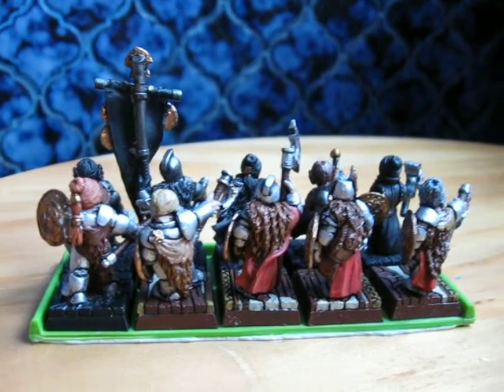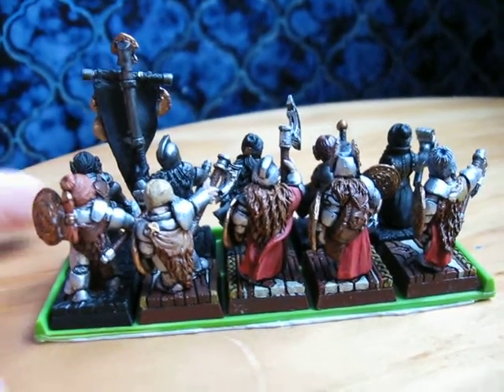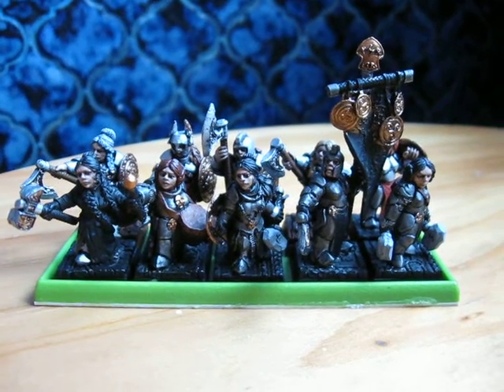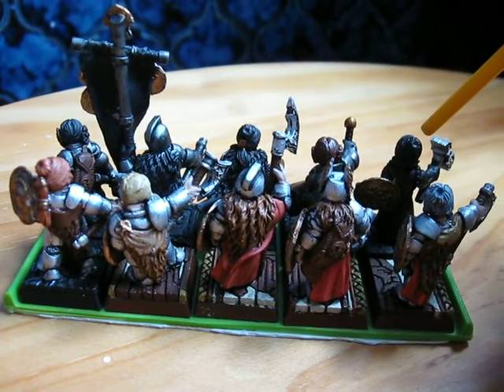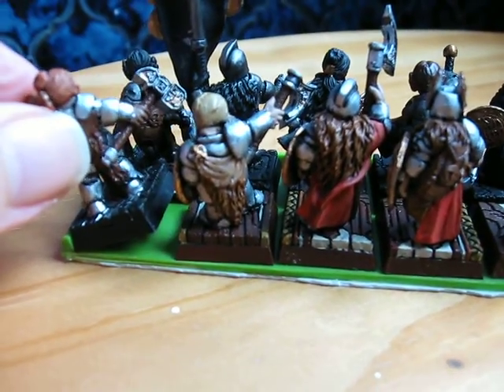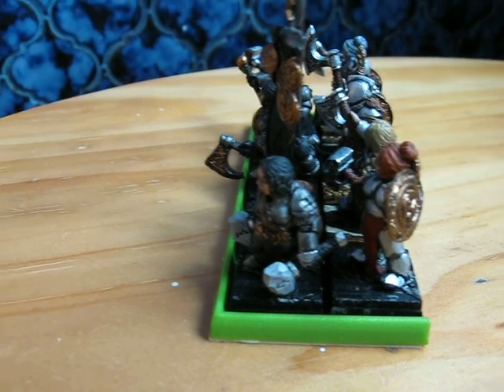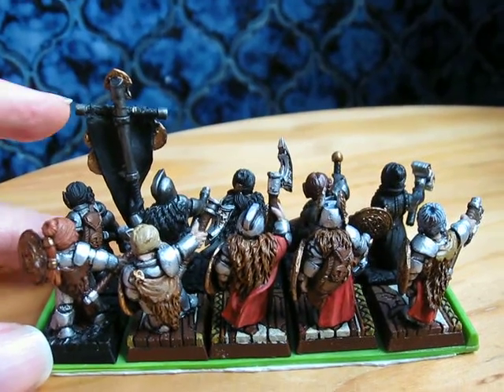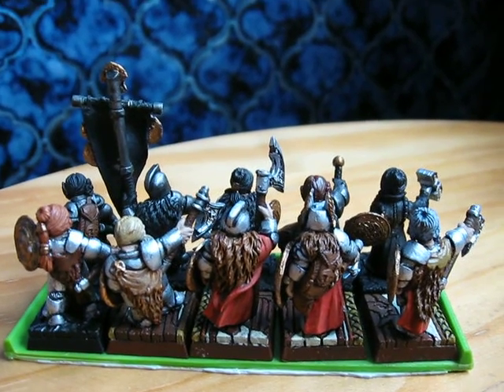Painting the back ranks first update 31st March 2017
An update on my painting the back ranks first project. I know it's been a long time, I was hoping to record this earlier but here it is. I hope you all enjoy it.